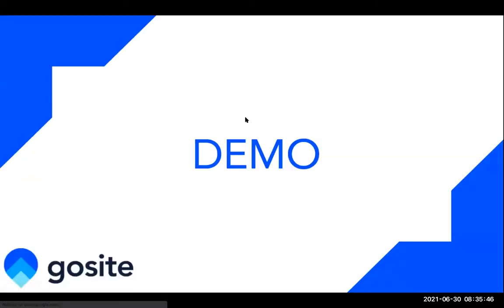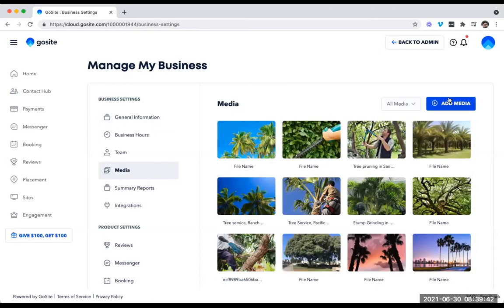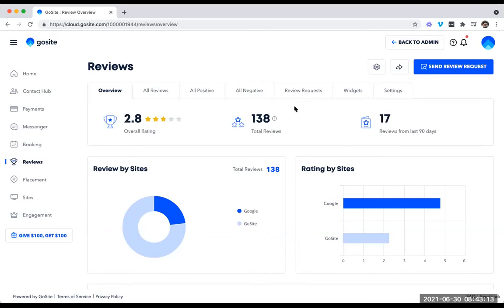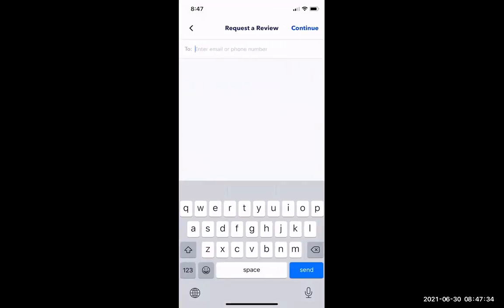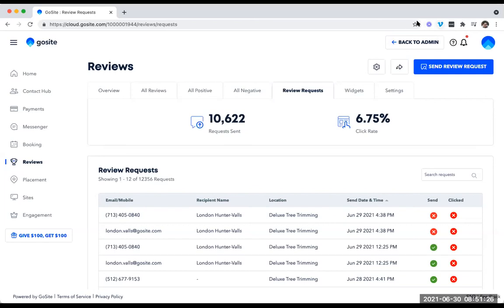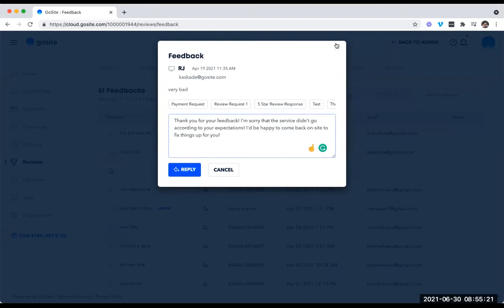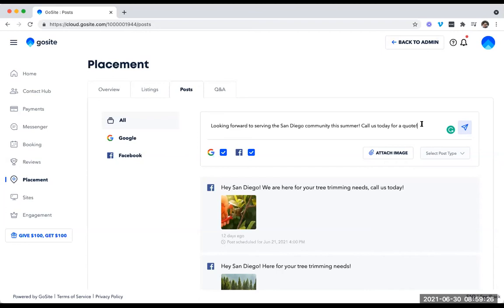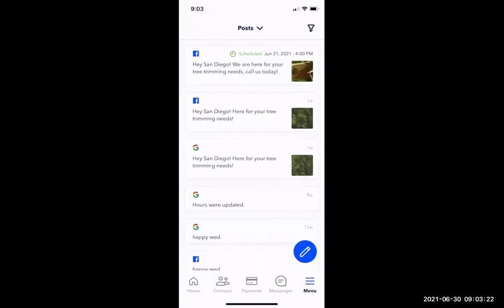Level Up Your Online Reputation with Gosite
This workshop will provide an overview of some of the most critical components of the GoSite Dashboard, as well as strategies and best practices that will give you an opportunity to level up your online reputation with GoSite's tools.